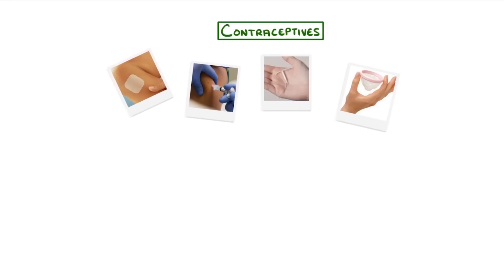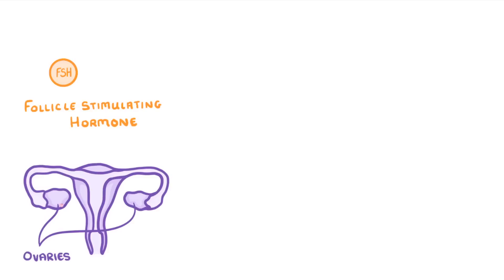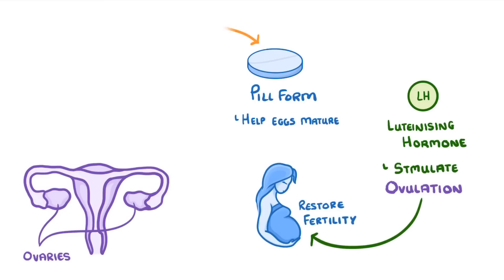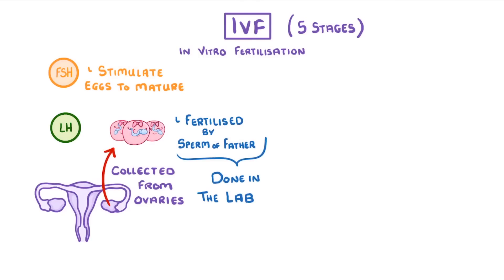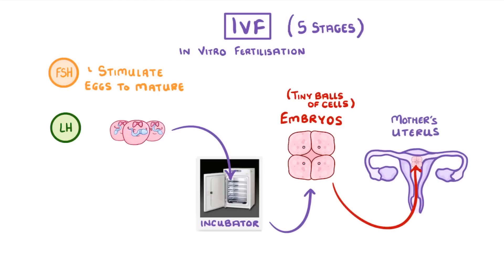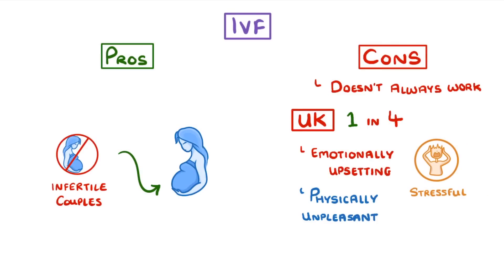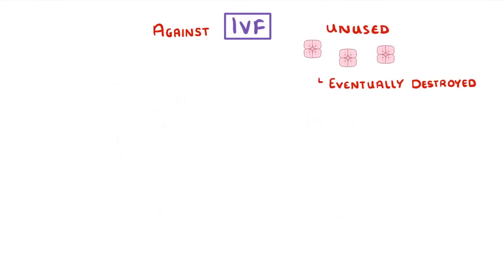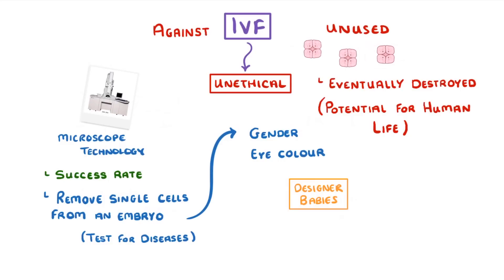GCSE Biology - What is IVF? How Does IVF Work and What Are The Risks? IVF Explained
Learn how we can boost fertility using the hormones LH and FSH, with a focus on 'In Vitro Fertilisation' - including how it works and it's pros and cons.